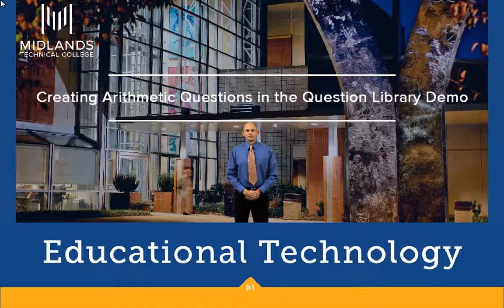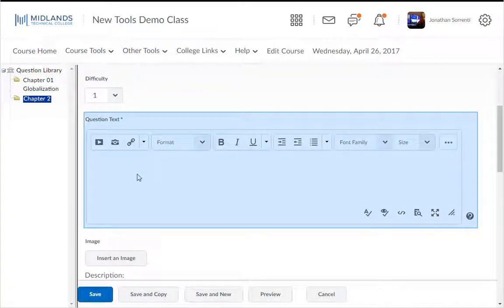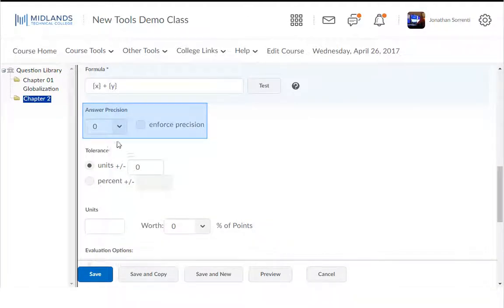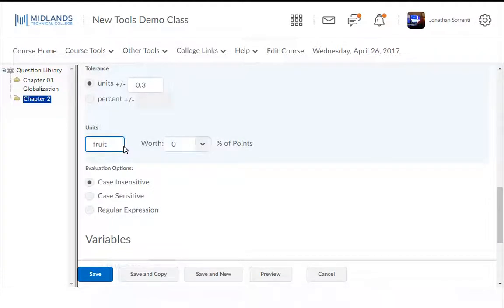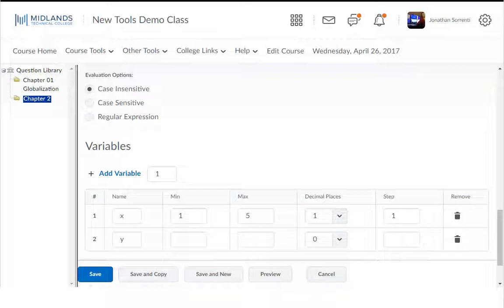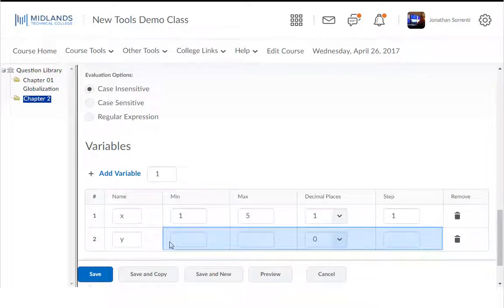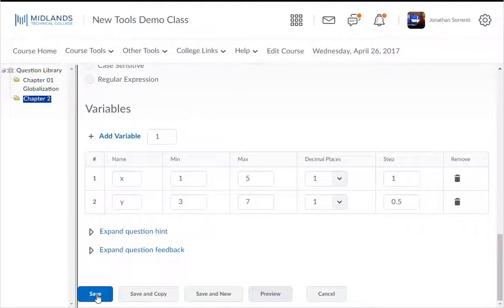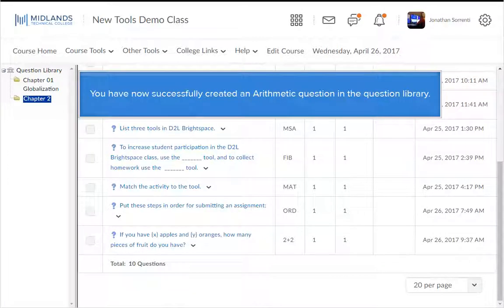D2L Brightspace v10.7 Daylight Creating Arithmetic Questions in the Question Library Demo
Welcome to the ‘Creating Arithmetic Questions in the Question Library’ Demo.
In this demo, you will learn how to create an arithmetic question in a section in your Question Library.
At the end of this demo, you will be able to create an arithmetic style question in any assessment.

On the course navigation bar, click on the ‘Course Tools’ dropdown menu. Then choose the Assessments link.
Notice the tabs at the top (Manage Assessments, Question Library, Statistics, and LockDown Browser).
Click on the ‘Question Library’ tab.
Click on the section name to go into its folder.
From the ‘New’ drop-down button, click on the Arithmetic questions.

You can leave the points value set to ‘1’.  This number can be changed later when you create your assessment.

Click in the ‘Question Text’: field and enter in your question.  Example:  If you have {x} apples and {y} oranges, how many pieces of fruit do you have?
Notice that the variables are enclosed with curly braces.  This tells the computer that x and y are variables that will be defined for this question.

If you want to add an image to go along with this question only, click the ‘Insert an Image’ button.

In the Formula: field enter your formula.  Be sure to put your variables inside braces.  Example:  {x}+{y}

The answer precision box tells the computer how many places after the decimal to use when determining if the answer is correct or not.  This example sets the answer precision to 1 place after the decimal.  This means an answer of 10 must be written as 10.0.
Check the enforce precision box if you want D2L to mark the answer wrong if the incorrect number of decimals is used.

Set the tolerance depending on how much error you will allow in the question.  If you set the tolerance as units +/- 0.3, then an answer of 10 will be accepted if it falls between 9.7 and 10.3.  You could also set the tolerance as a percent of the answer.

Enter your units.  In this example our units are fruit.
Enter the percent of this question value that the units will get.  We’ll set this at 10%.

Now we get to the variables.  We used the variables in the question inside the braces, but here we do not enter the braces.  Put a variable name in each Name box.  Next, set the range for the variable x.  Example:  min 1 Max 5 decimal places 1 step 1. This means that when the computer chooses an ‘x’ value, it must choose the value according to these rules.  The lowest x it can choose is 1, the highest is 5.  It can choose a number using a step of 1.  This means it can only choose 1, 2, 3, 4 and 5.

Next, set the range for the variable y.  Example:  min 3 Max 7 decimal places 1 step .5. This means that when the computer chooses a ‘y’ value, it must choose the value according to these rules.  The lowest y it can choose is 3, the highest is 7.  It can choose a number using a step of 0.5.  This means it can only choose 3, 3.5, 4, 4.5, 5, 5.5, 6, 6.5 and 7.

Now click the test button next to your formula.  Notice the variables and the sample values chosen.  Notice the formula, the solution with units, and the range.  Make sure that the formula is acting the way you expected it to act.

Click Done.

If at any point you would like to see what the question will look like, you can select the ‘Preview’ button at the bottom.  Once you have finished previewing the question, select ‘Done’ to go back to the edit screen.

If you want to create another question very similar to this one, click on the ‘Save and Copy’ button. That will save this question and create another one with all of this question’s information, so that you can just edit this question’s information instead of re-typing it.

If you want to create another question of this question type, click on the Save and New button. That will save this question and give you a new blank question of this question type.

When you are finished making changes, click on the ‘Save’ button in the bottom left.
You have now successfully created an Arithmetic question in the question library.